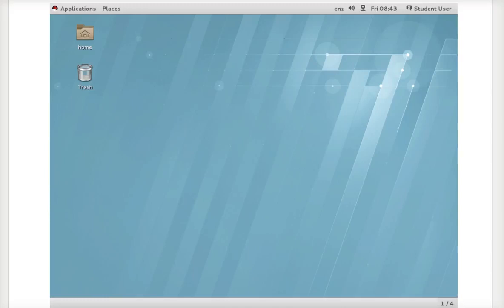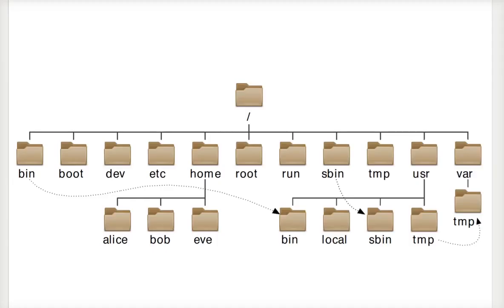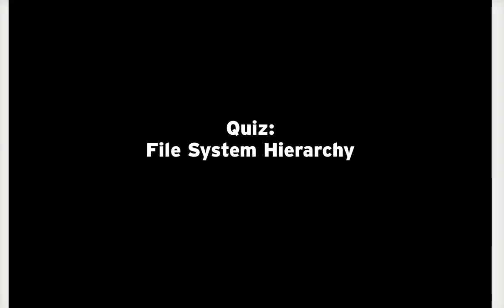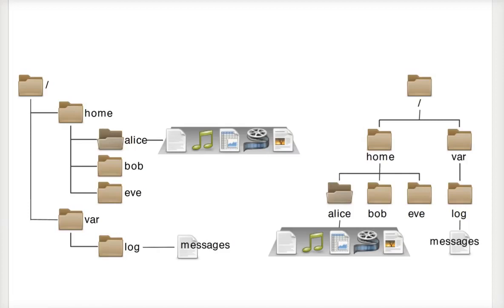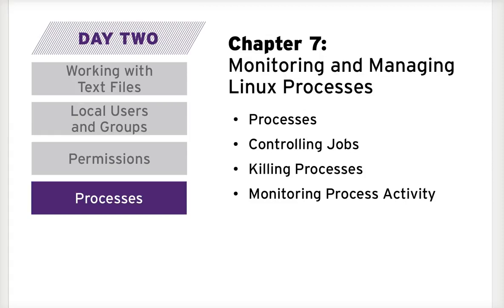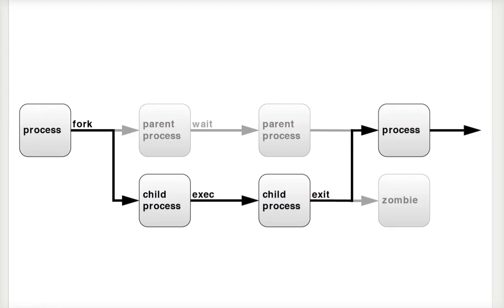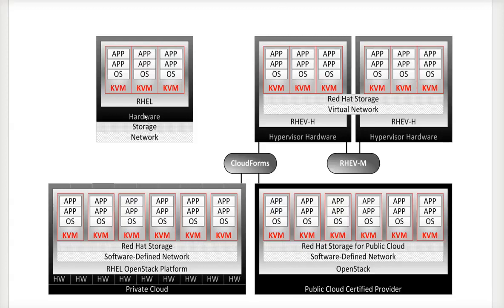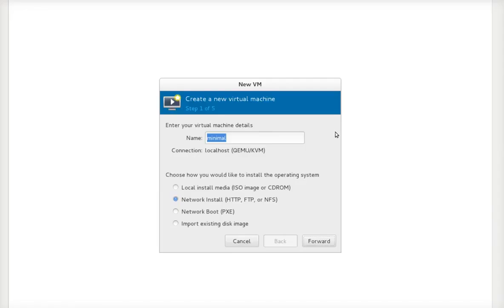#1 RHCSA video tutorial introduction of redhat linux RHEL 7 and course content class I